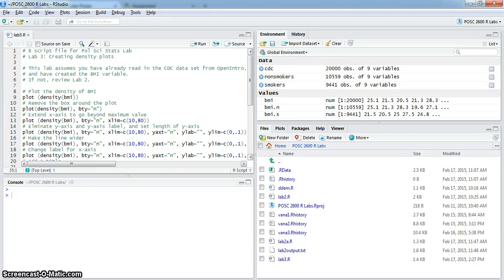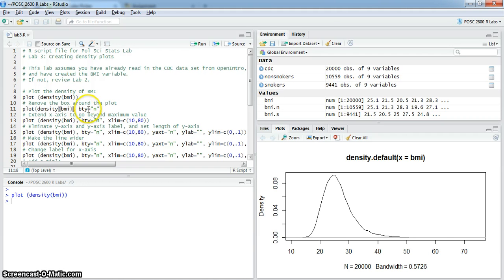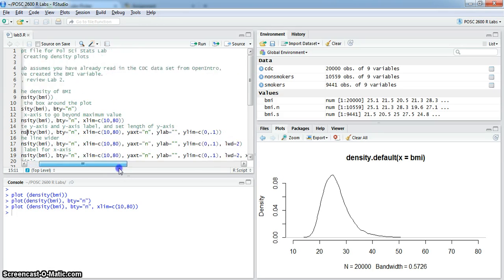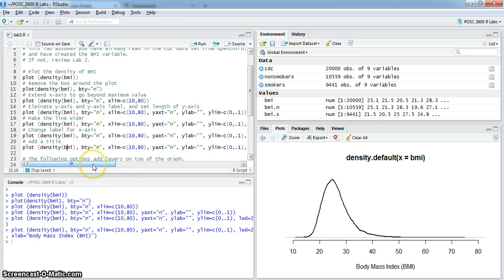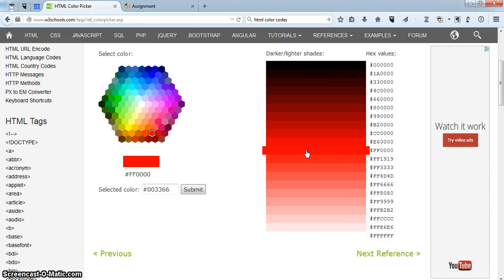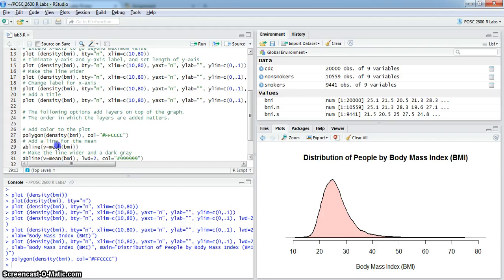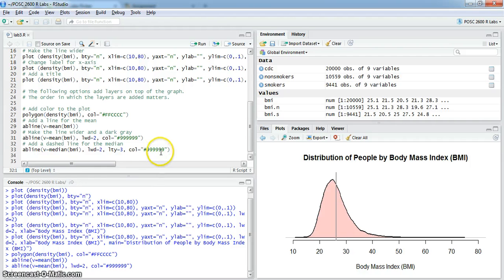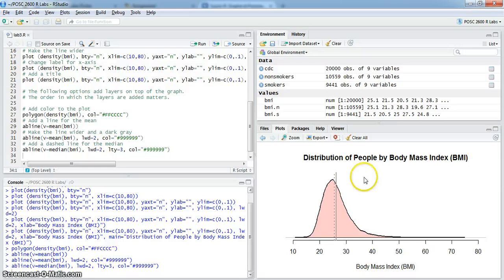Lab 3: Creating Kernel Density Plots in R / R Studio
How to create a nice-looking kernel density plots in R / R Studio using CDC data available from OpenIntro.org.